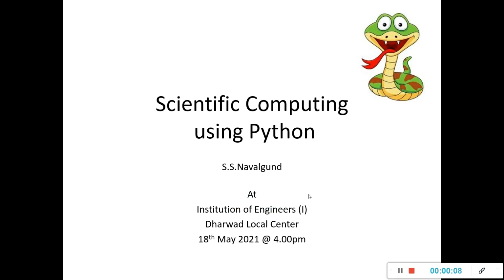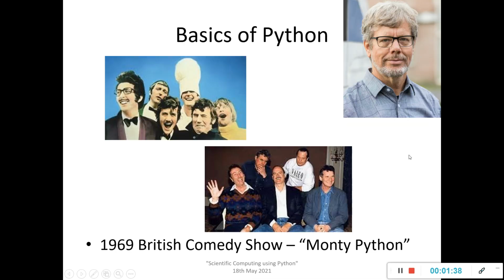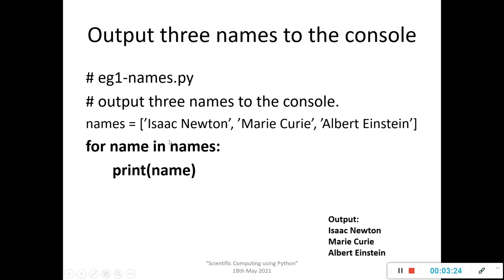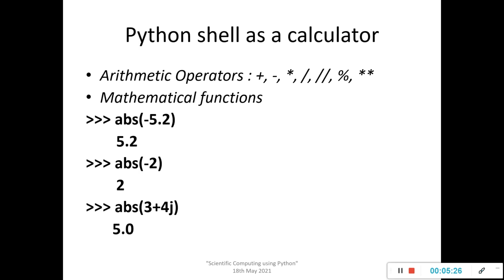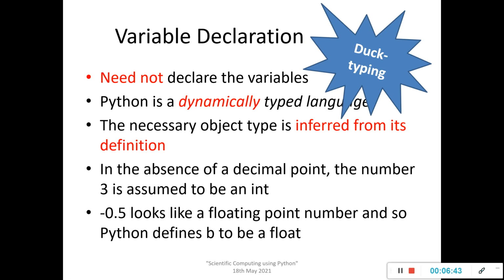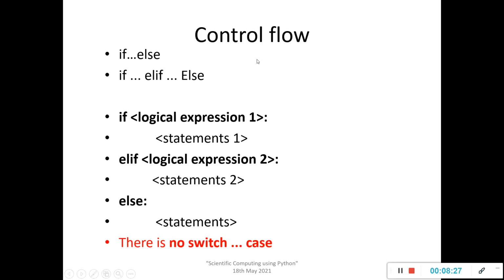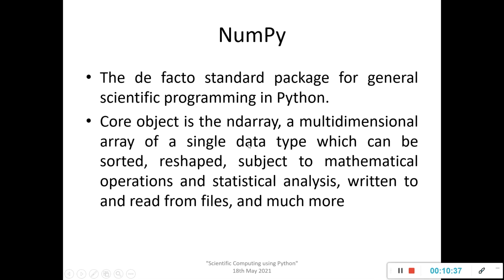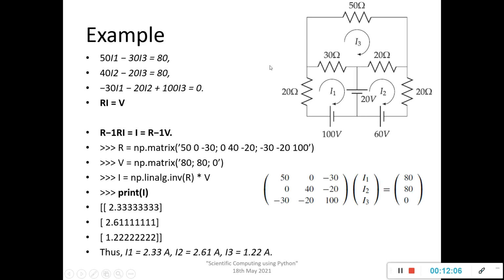Scientific Computing using Python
The Talk at Institution of Engineers (India) Dharwad Local Center on 18th May 2021, highlighting the very basics of Python language.